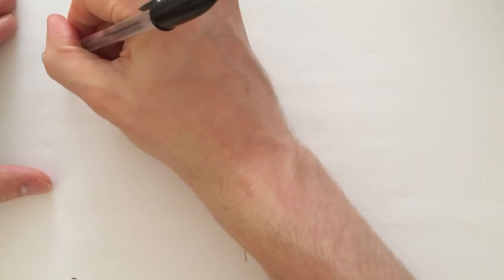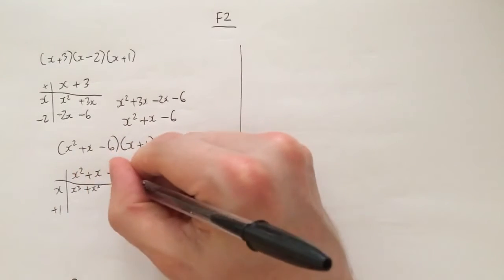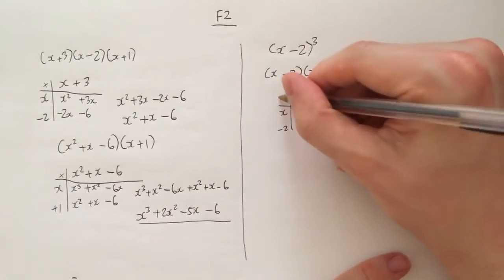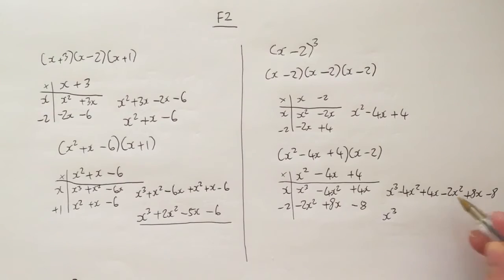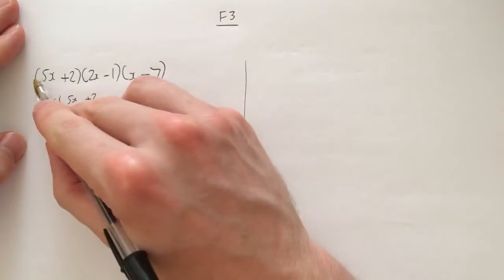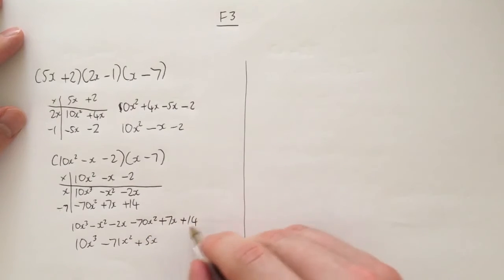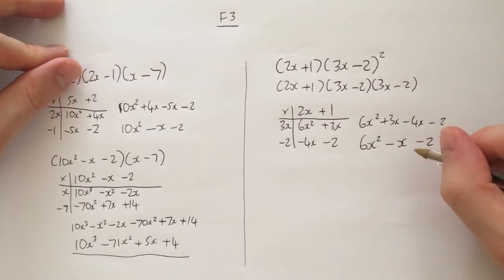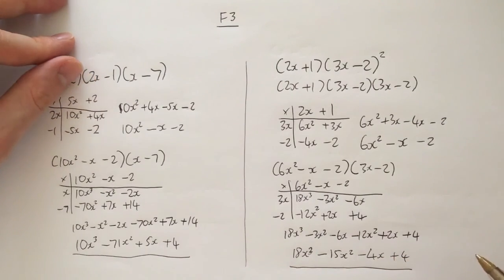Expanding Triple Brackets (2) F2-F3